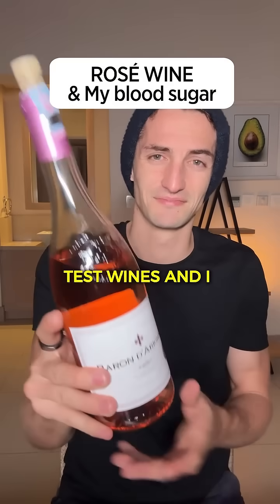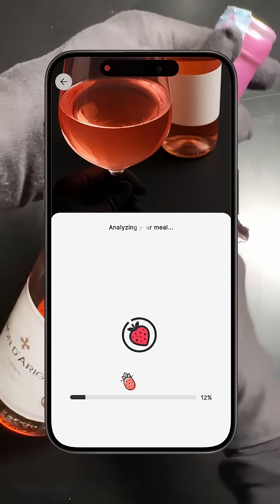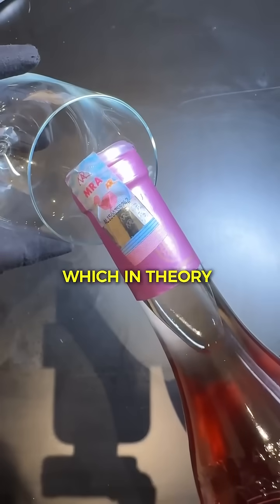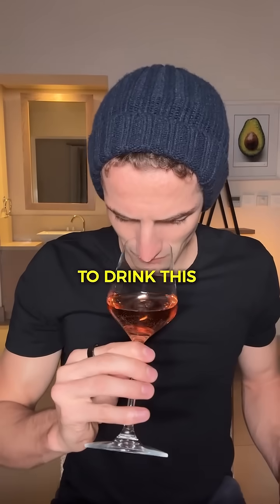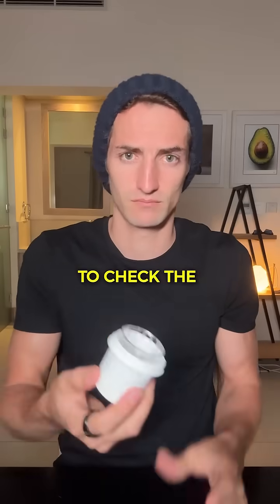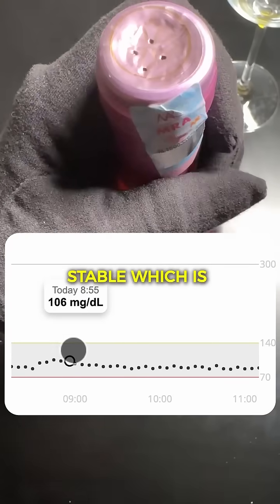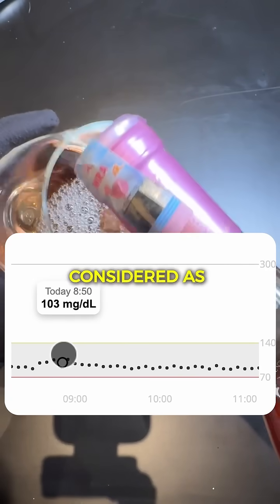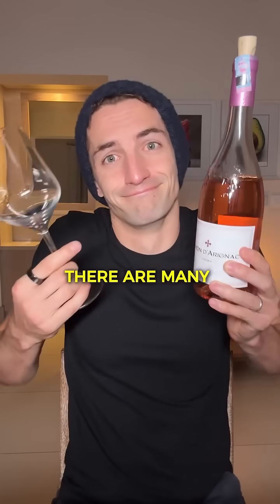Let's see how 1 glass of rosé wine affects my glucose levels.